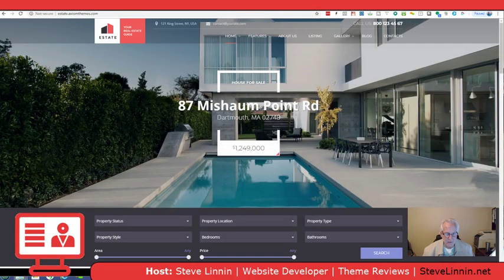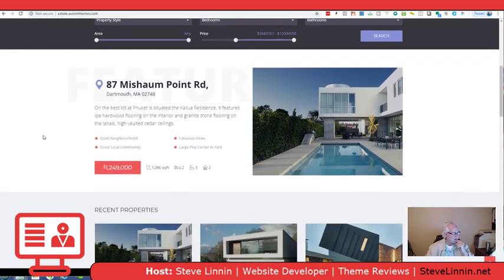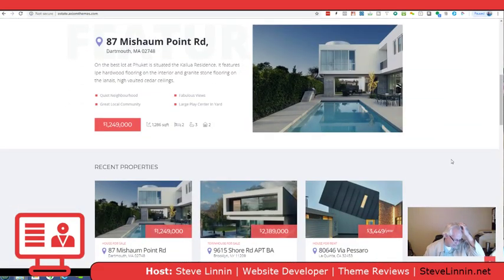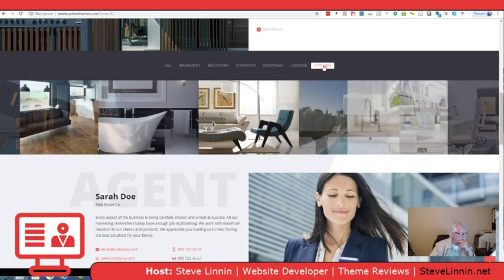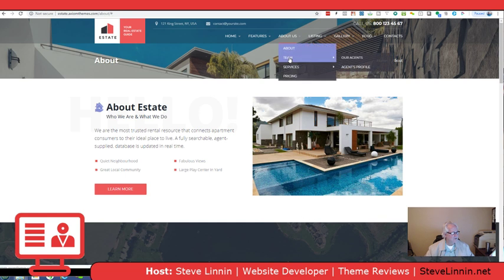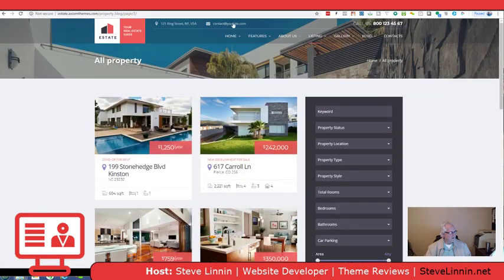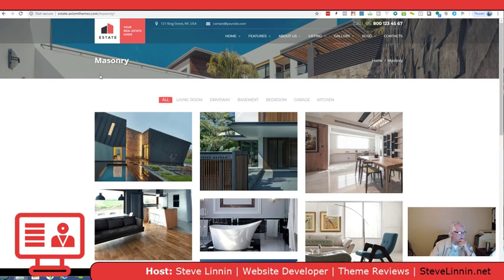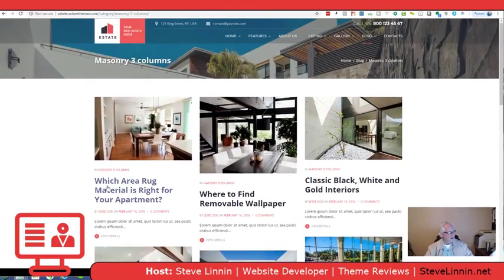Axiom WordPress Themes Review for Real Estate Agents 2020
LIKE THIS THEME?  GET A FREE CONSULTATION AND LEAD STRATEGY SESSION.

Let's just describe this WordPress Real Estate Theme as crisp and clean, nicely laid out for ease of use.  Real estate agents can showcase their own listing on the home page and have them directed to the specific details of their listings thru an IDX property listing feed for that specific property.

The current colors that make the site look and feel are very inviting to the eyes.  You can feel good in telling your real estate story and show your professionalism the way you want too on this site.

If you have the ability to incorporate an IDX website plugin from the United States or Canada, this site will fit perfectly  for that use.

For those who do not have an IDX property feed, they can still use this site for their property listings as they can manually upload them from the administration section of the site.

REAL ESTATE TEAMS:

Get your real estate team noticed!  Show they belong to the team and have them featured on this beautiful website. Anchor their real estate listings to their information for maximum results.

SOCIAL ENGAGEMENT:

We can add social networking plugins which allow you to promote your listings on the most popular social networks.

ADD FACEBOOK MESSENGER:

Real time communication with prospects using the Facebook Messenger platform plugin.

Blogging is easy and can be done often. Write about the community, local establishments and more while telling your story about real estate in your community.

Take some time and discover how best to represent yourself, your team and your community.

Website Development for Agents at these firms:

RE/MAX
Century 21
Keller Williams Realty, Inc.
Coldwell Banker
Zillow.com
NextHome Realty
Realty World
Help-U-Sell Real Etate
Iowa Realty
Assist-2-Sell Realty
United Country Real Estate
Crye-Leike Franchises
Harcourts USA
America's Realty
Engel & Volkers North America
HomeSmart International
Summa Realty
Tucker Associates